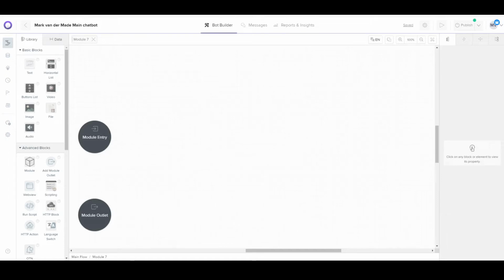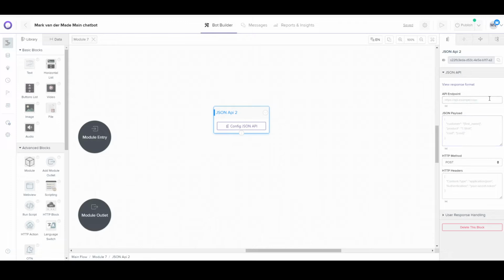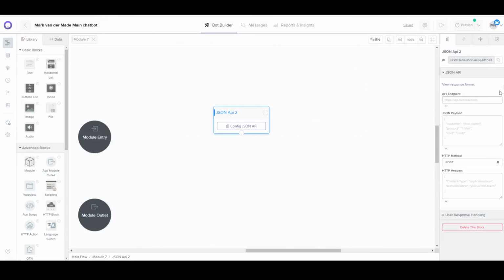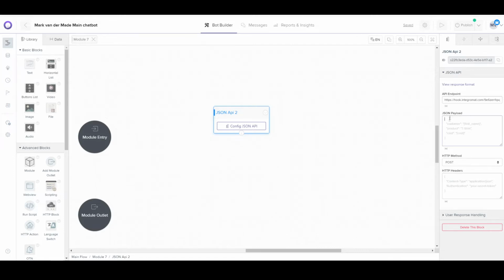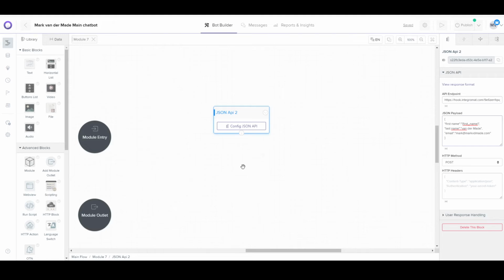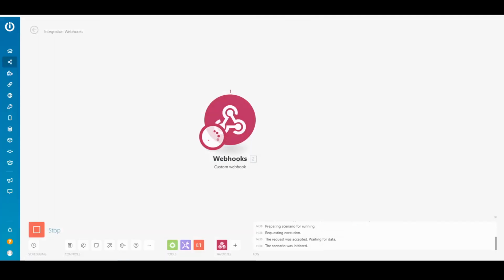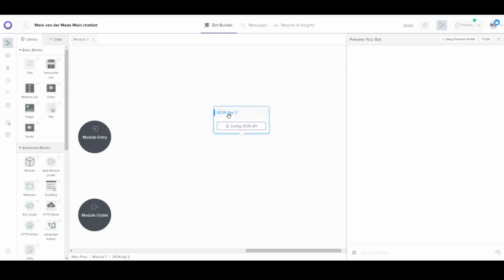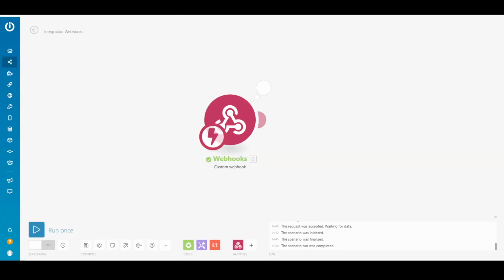How to export data to any platform using webhooks in BotStar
In this video you will get to see how easy it is to use webhooks in BotStar and export any kind of data you need to your preferred automation platform.